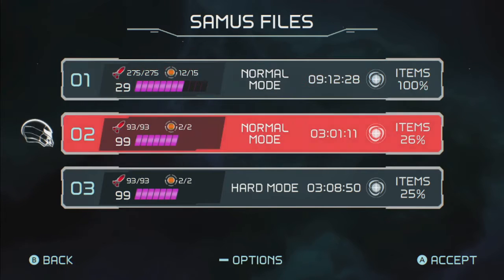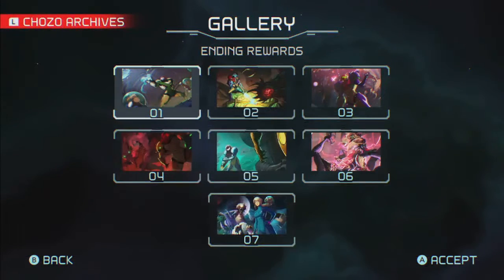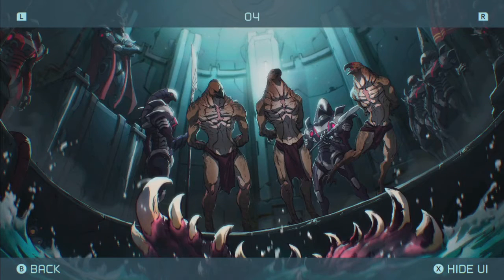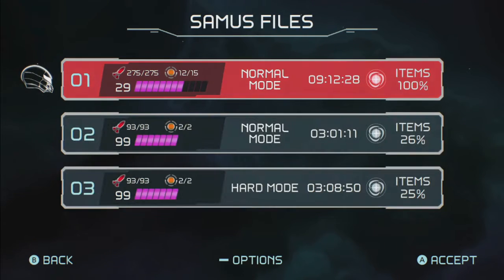Metroid Dread and 100% items and Full Painted Map (Spoilers) - Gaming on My Own Terms